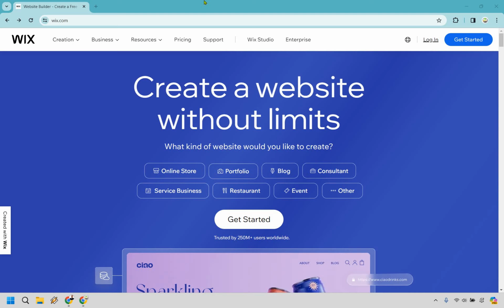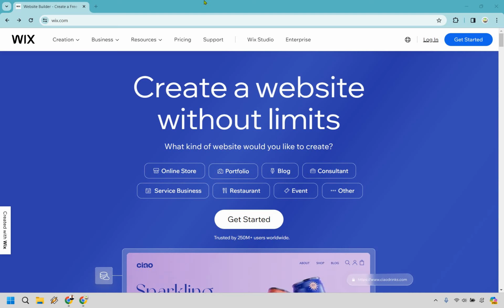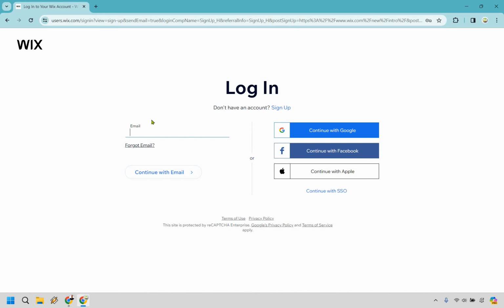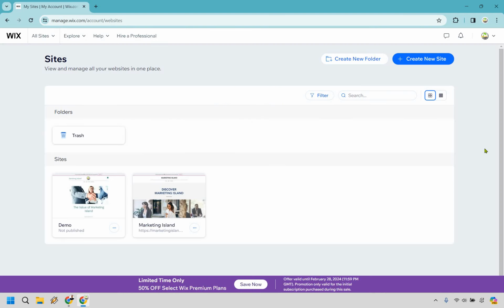How To Log In To Wix Website 2024 (Wix Website Login)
How To Log In To Wix Website

👋 Ahoy there, digital explorers of Marketing Island! Today's voyage on the vast online ocean brings us to a crucial navigational skill every sailor needs: "How To Log In To Wix Website." Like finding the key to a treasure chest, logging into your Wix site opens up a world of possibilities.

🏝️ Wix website login - This segment is like charting a course through the misty waters of the internet to dock safely at your own personal island. The benefits? Accessing your Wix dashboard is akin to having a map and compass in hand, empowering you to manage your site's content, design, and settings.

🔍 I hope this video is the lighthouse guiding you safely to shore. If it helps you find your way, please show your appreciation by sending a signal with a thumbs up. Your support is the warm tropical breeze that keeps my sails full and my journey ongoing, allowing me to continue uncovering the secrets of the digital seas for you.